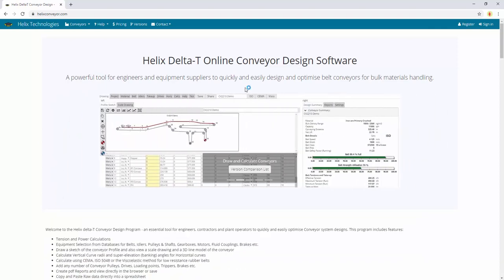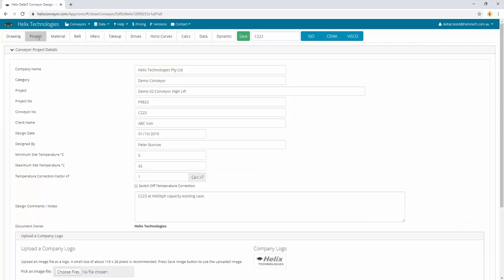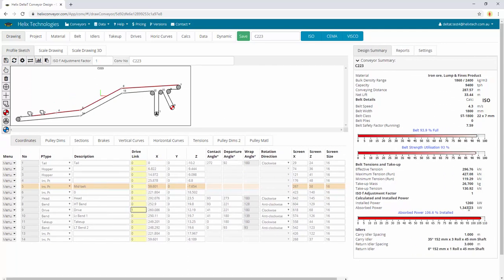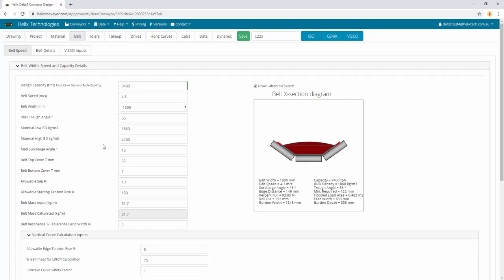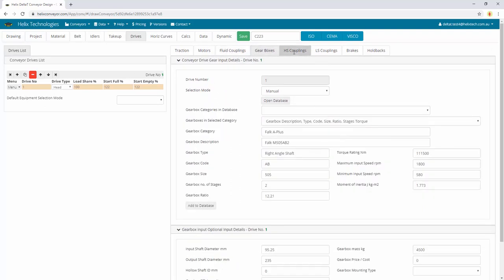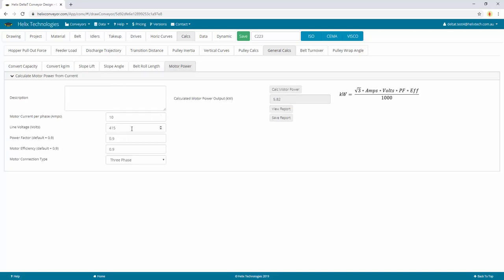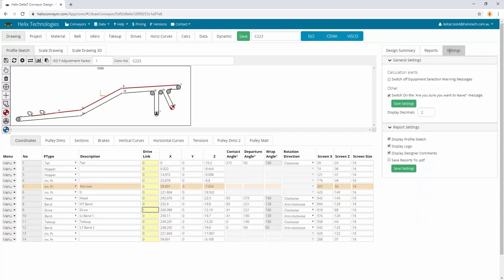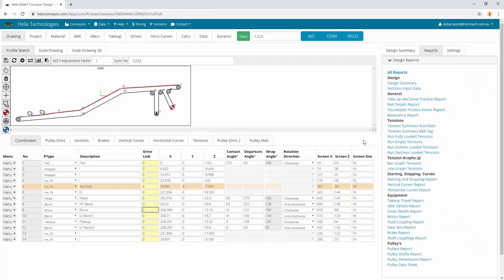Helix Delta T Online Conveyor Design Program Intro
Introductory Video for Helix Delta T Online Conveyor Design software.

We look at an overview of the browser based conveyor design software.